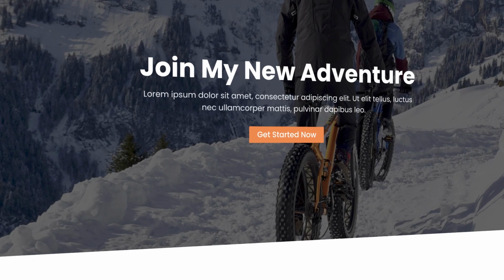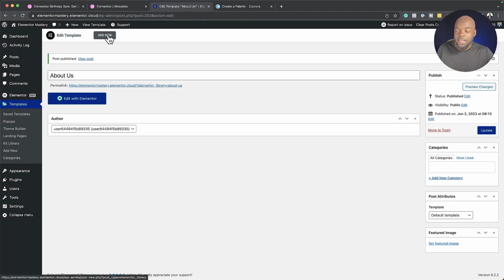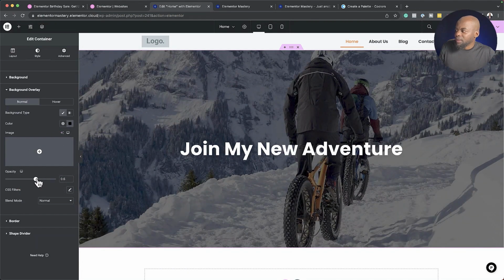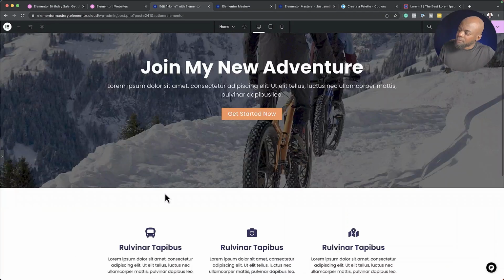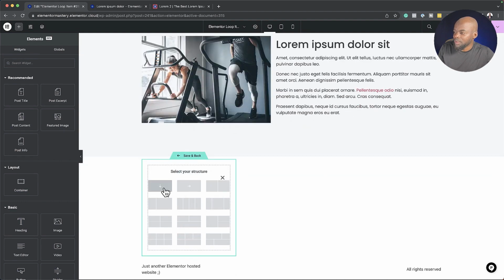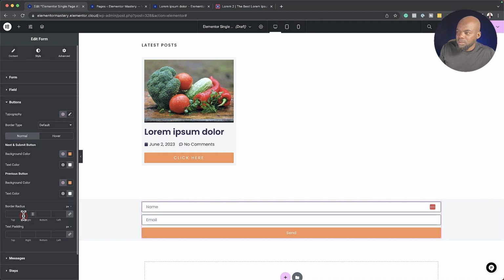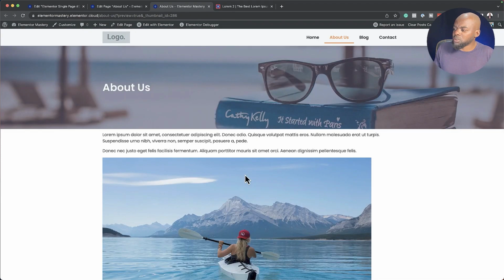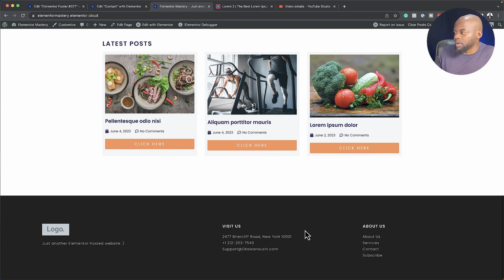How To Create A Wordpress Website In 2023 | Elementor Pro Tutorial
In this WordPress tutorial, I show you how to create a website in 2023 using Elementor PRO.

and get a BONUS Course.